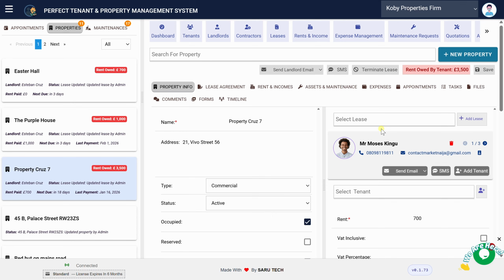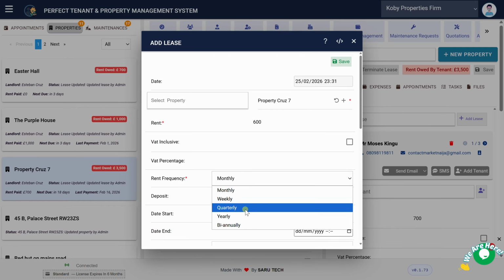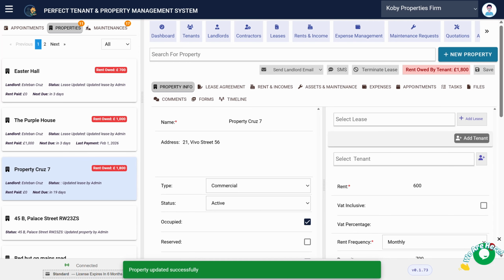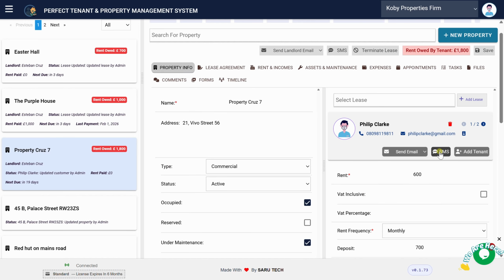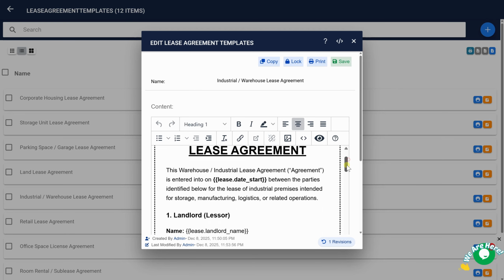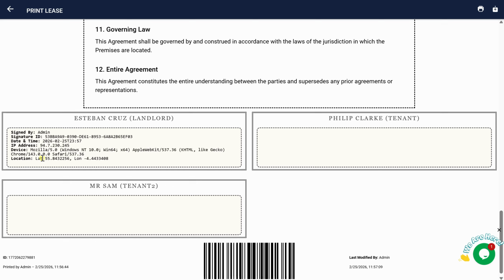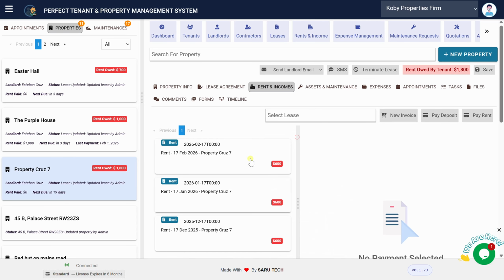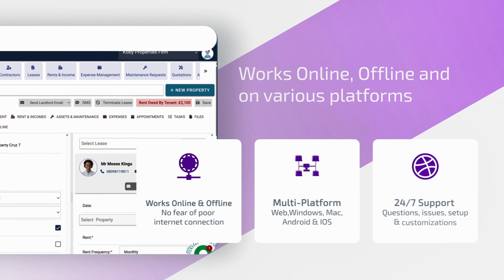Lease & Tenant Management | Step-by-Step Property Software Tutorial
🚀 Start Managing Your Leases Digitally with the Perfect Tenant & Property Management System

The Perfect Tenant & Property Management System helps landlords and property managers manage lease agreements, tenants, rent schedules, security deposits, digital signatures, and full audit trails — all in one powerful property management software platform.

Lease & Tenant Management Tutorial | Digital Lease Agreements

In this step-by-step tutorial, you’ll learn how to use the Perfect Tenant & Property Management System to:

✔ Create and manage new leases
✔ Configure rent amounts and rent frequency (weekly, monthly, quarterly, yearly)
✔ Track security deposits separately from rent
✔ Set lease start and end dates
✔ Control lease status (Pending, Active, Terminated, Expired)
✔ Assign single or multiple tenants to one lease
✔ Configure agency commissions and landlord overrides
✔ Communicate with tenants via email or SMS
✔ Generate digital lease agreements from built-in templates
✔ Capture legally traceable digital signatures
✔ Automatically lock signed leases for data integrity
✔ Activate leases and automate rent scheduling
✔ Terminate leases and manage end-of-tenancy workflows

Digital Lease Agreements & Tenant Portal Access

The Perfect Tenant & Property Management System allows you to:

• Upload signed lease documents
• Or generate fully digital lease agreements using customizable templates

Lease templates automatically populate property, landlord, tenant, rent, and date information.

Each digital signature securely records:
• Date and time
• IP address
• Device used
• Signing location

Tenants can log into the secure Tenant Portal to:
• Review their lease
• Sign digitally
• Receive payment confirmations
• Get maintenance updates

Why Accurate Lease Setup Matters

Proper lease configuration drives:

• Automated rent schedules
• Expected vs actual payment tracking
• Overdue balance calculations
• Tenant portal permissions
• Property workflow automation

Once your lease is configured correctly, the system automates much of your property management process.

🎯 Ready to simplify lease and tenant management?

Digitize your lease agreements, automate rent tracking, and maintain full legal traceability — all in one system.